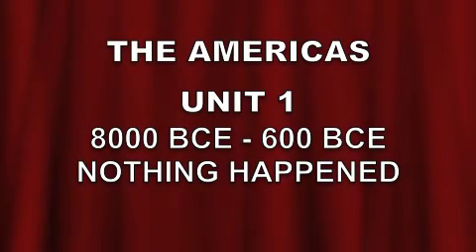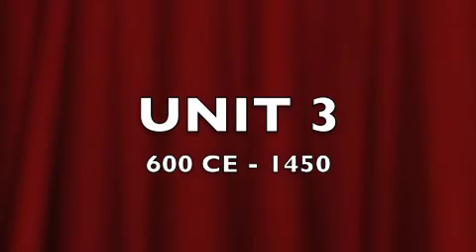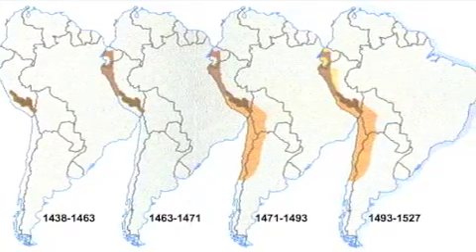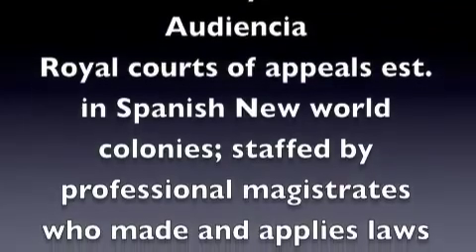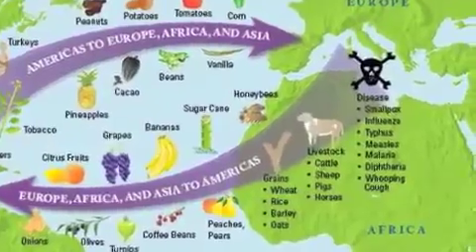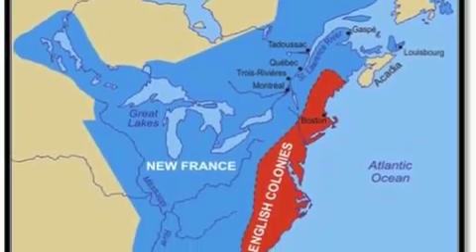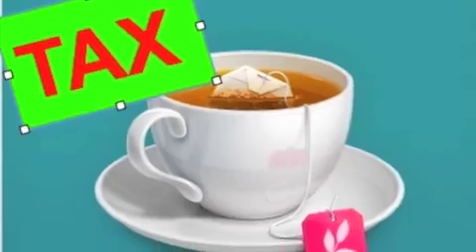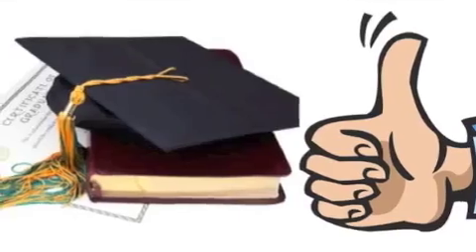Whap project, yo.